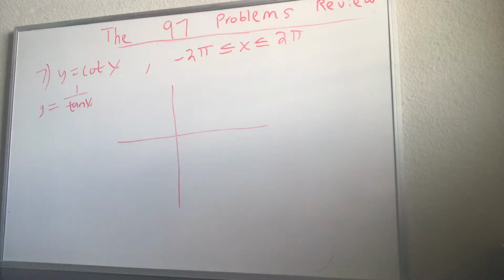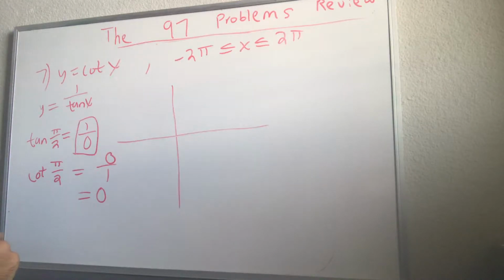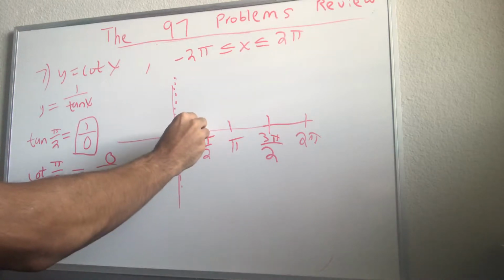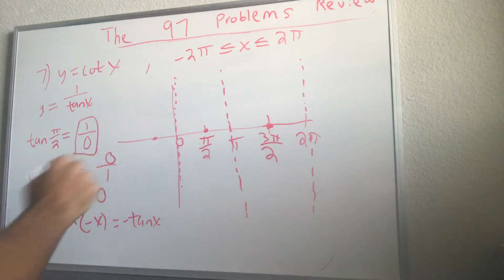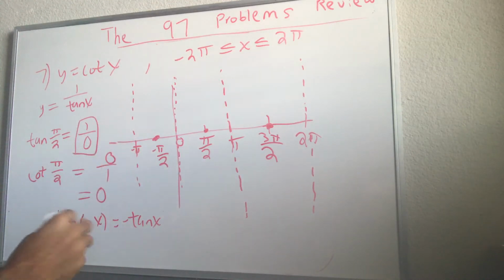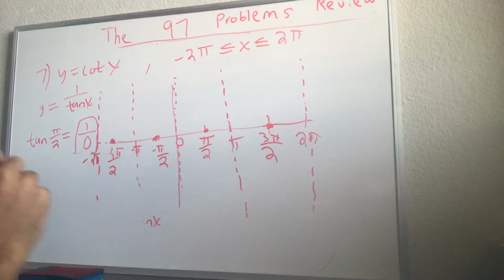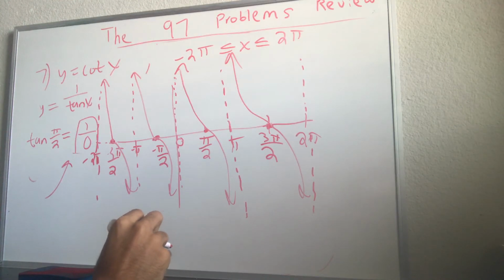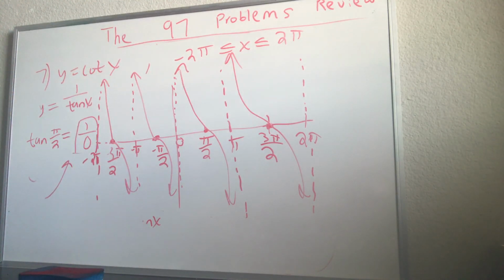Graphing Parent Function: Cot (x)